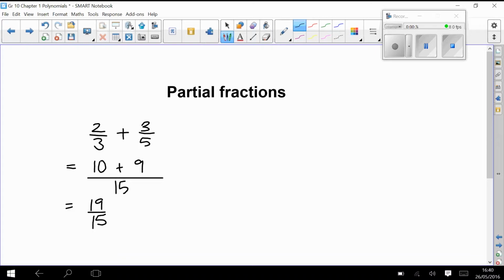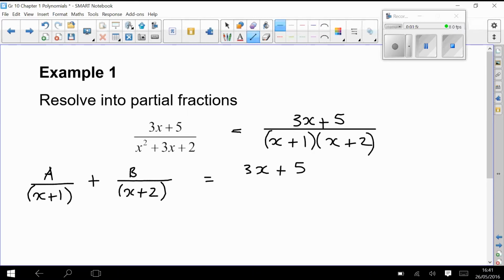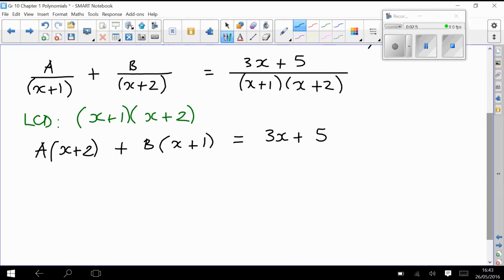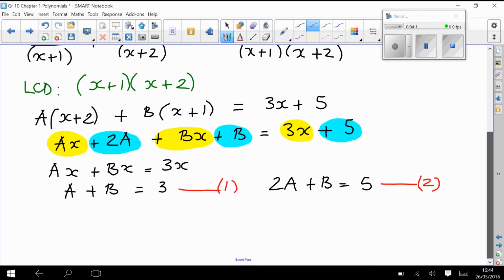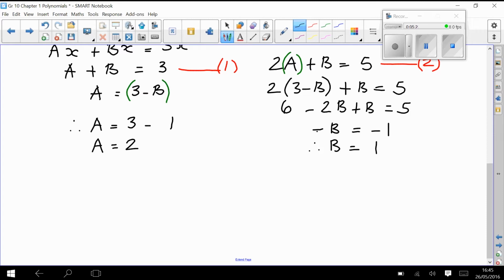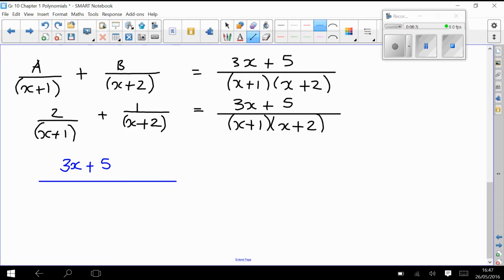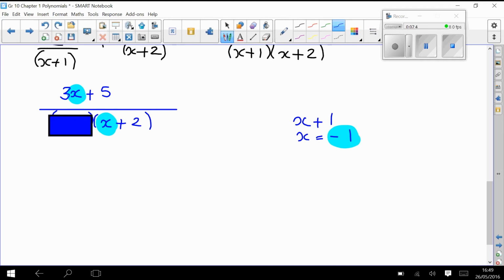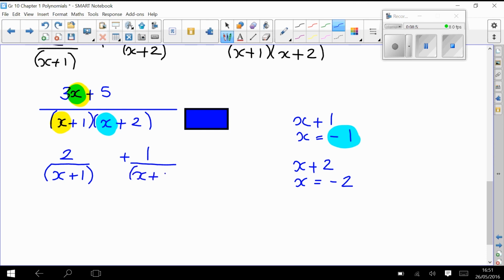Gr 10 video 21 Partial Fractions